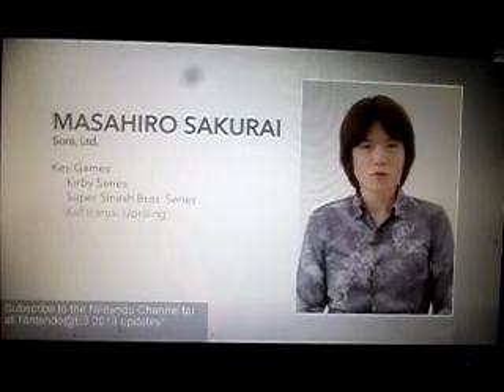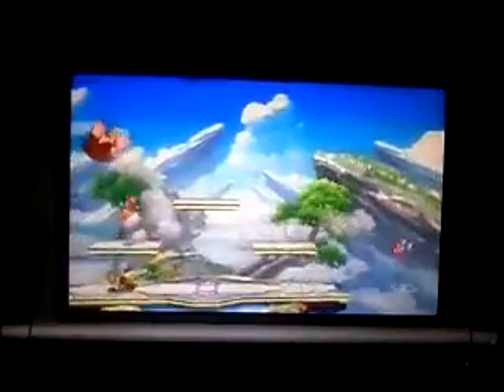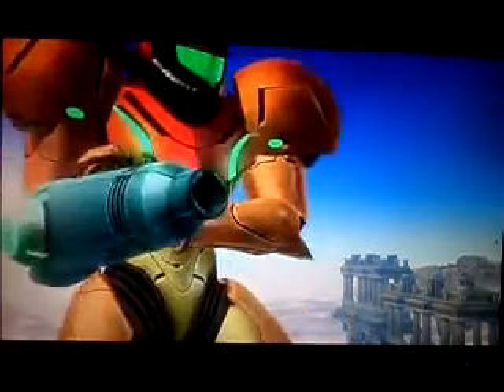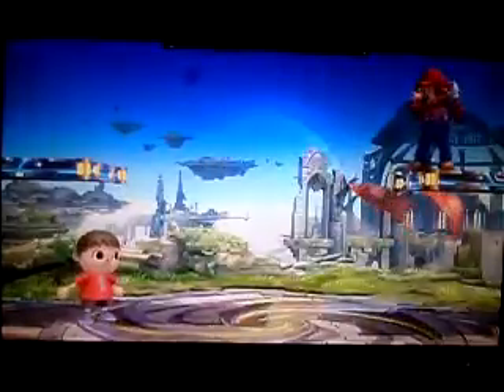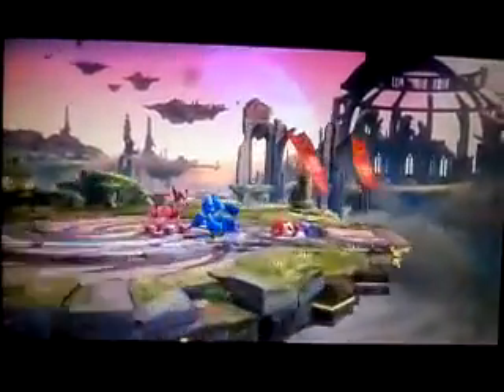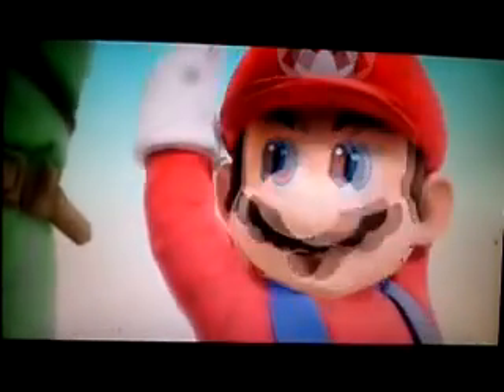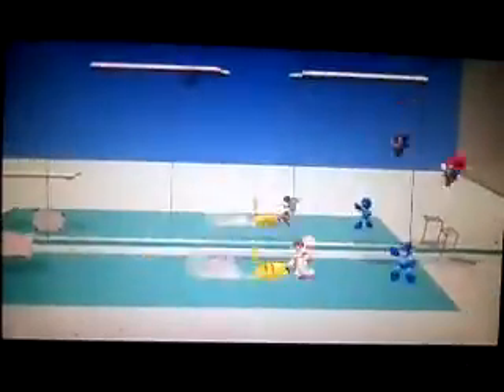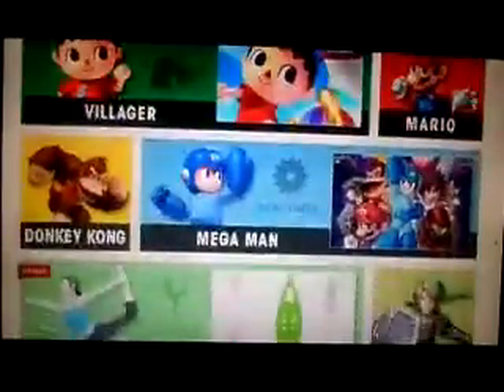Deveploment Direct: Super Smash Bros. 3DS & Wii U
This video was created by Nintendo, and directed by Mashiro Sakurai. This is me, Nintendo Hawk giving you information from Nintendo.
YT-PG-V= [V= Moderate Violence]